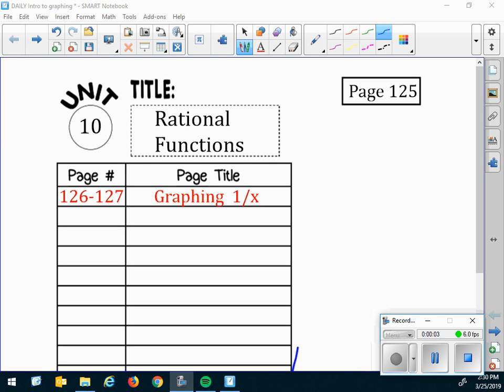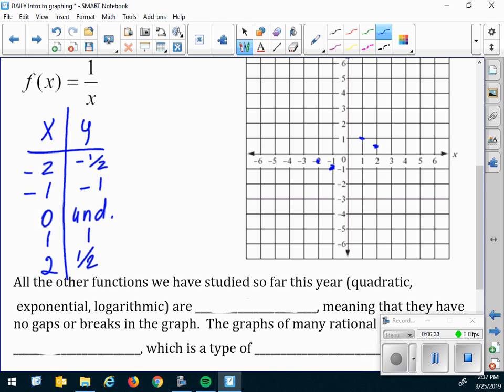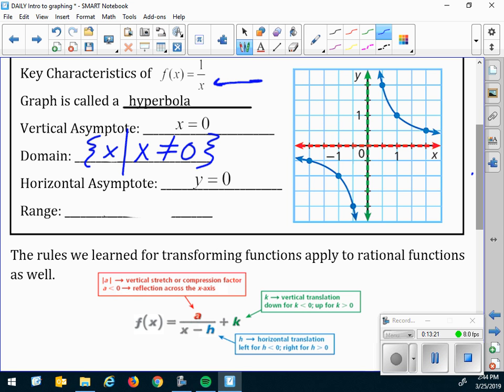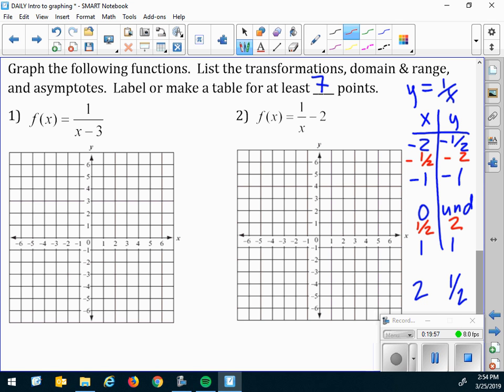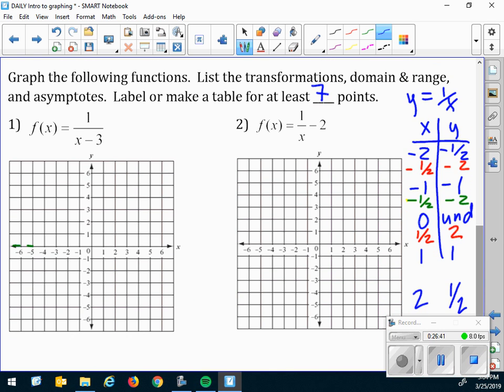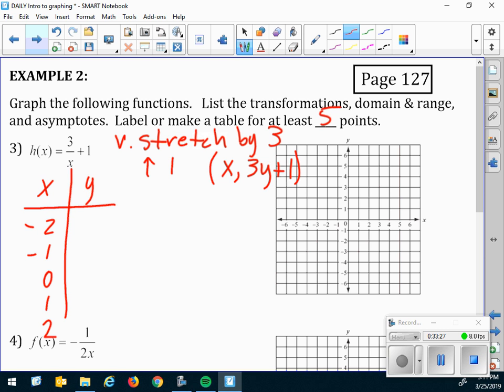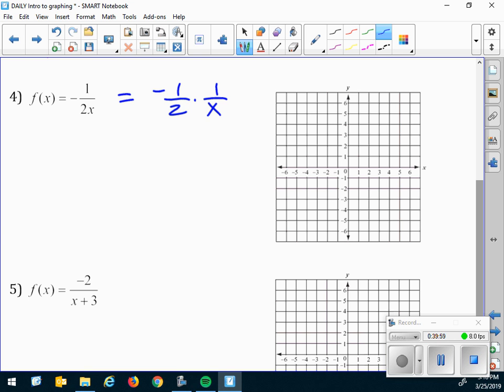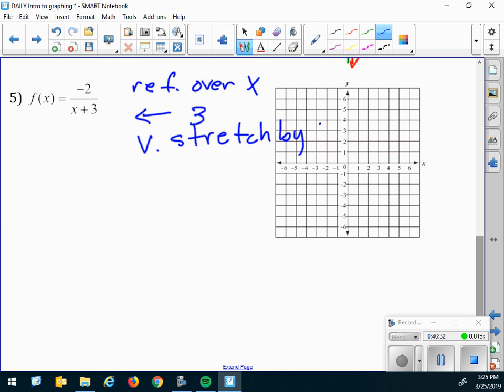March 25 graph 1 over x